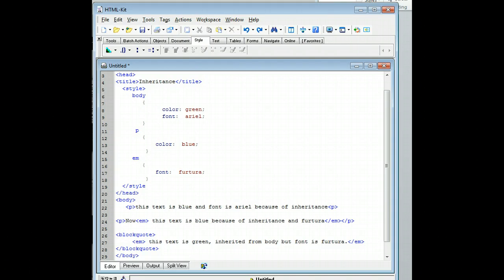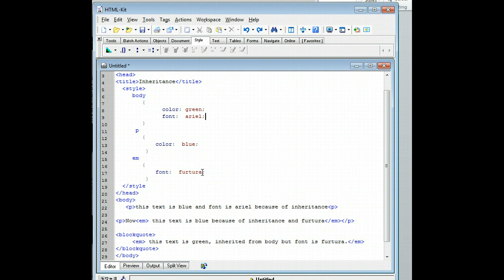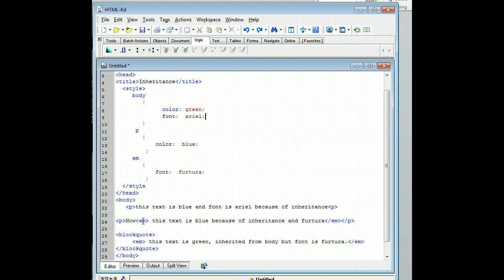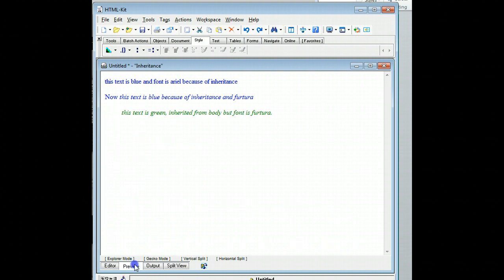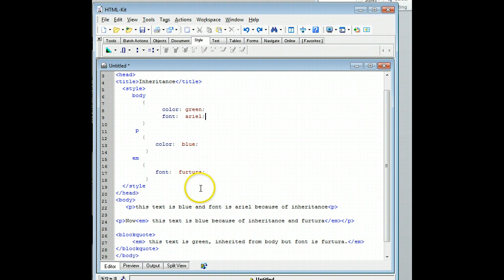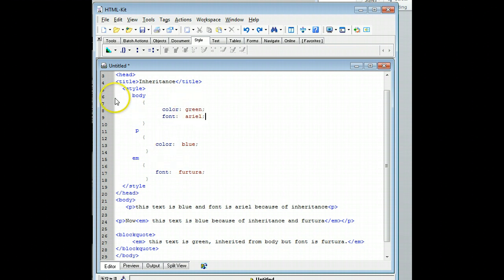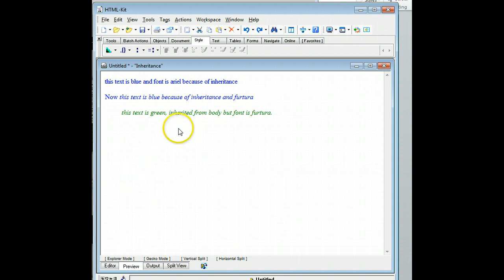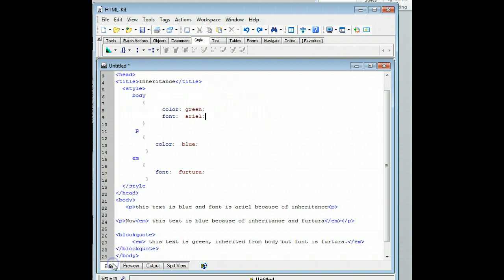CPT 220, Week 3, inhertance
CPT 220, inheritance is discussed.  Once you undersstand the pricinples it's easy but it can lead to unforeseen impact on your pages.